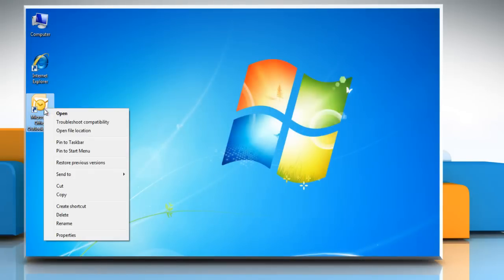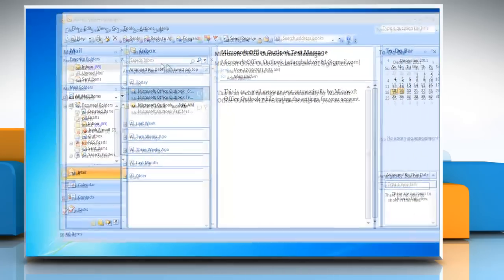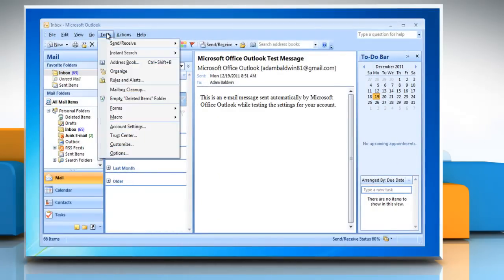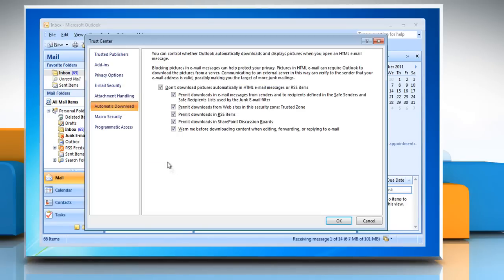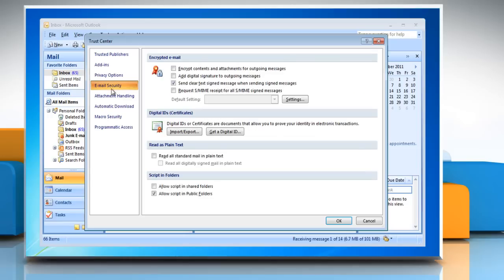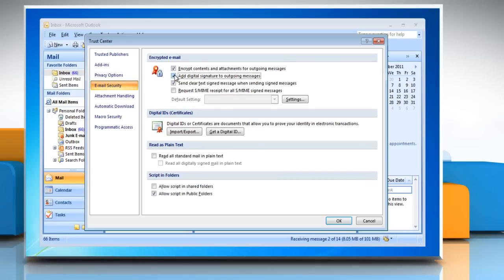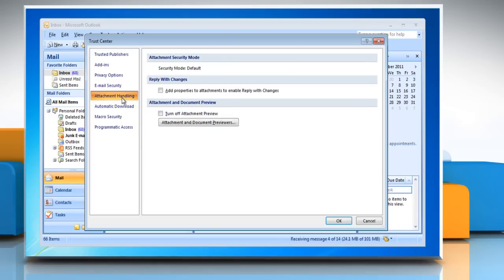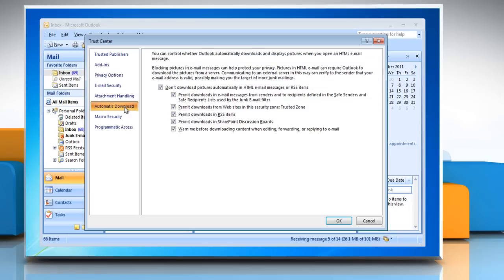Microsoft® Outlook 2007: How to change e-mail security settings on Windows® 7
If you are looking for the steps to change Microsoft® Outlook 2007 e-mail security settings on a Windows® 7-based PC.If you want, you can adjust the security settings on Microsoft® Outlook in order to protect your computer against harmful e-mail content.Also, take note, to change the settings for Outlook; you must go through Internet Explorer®.